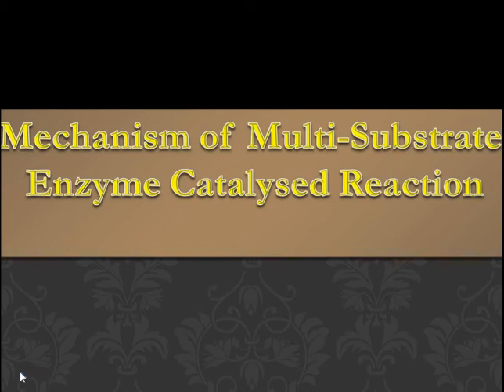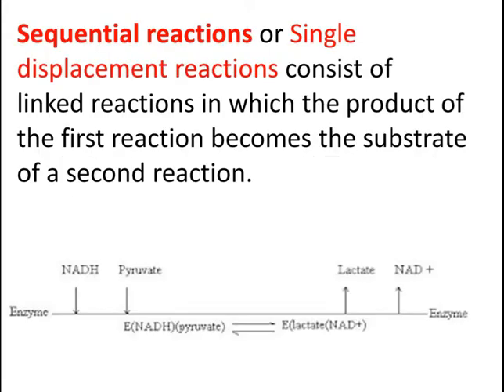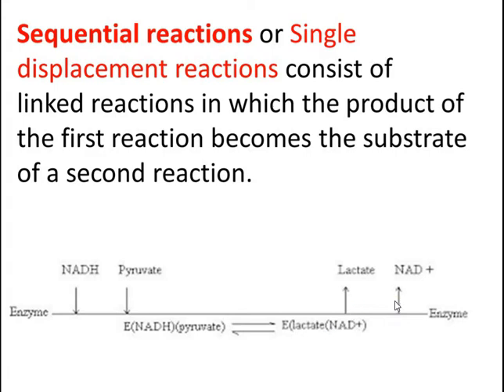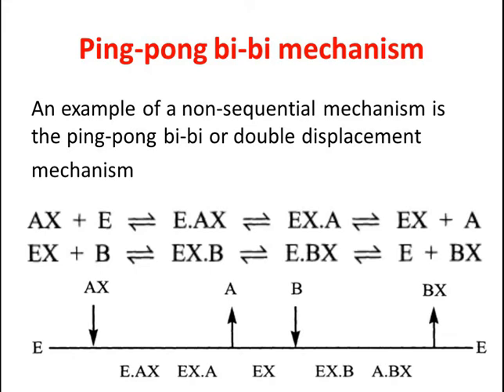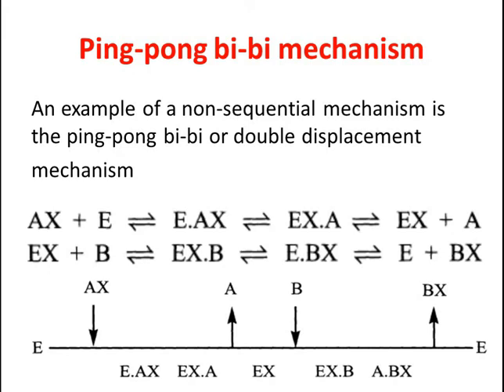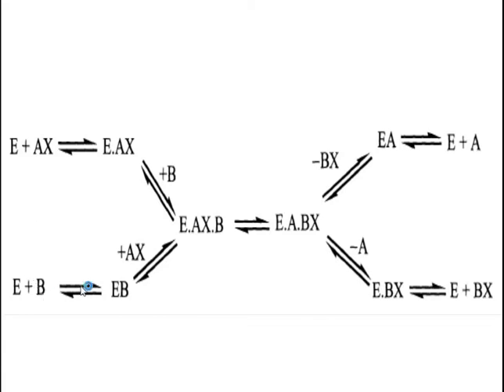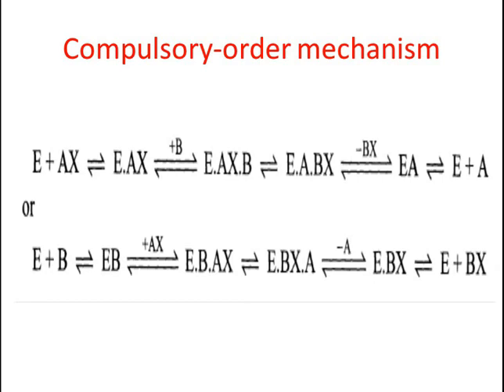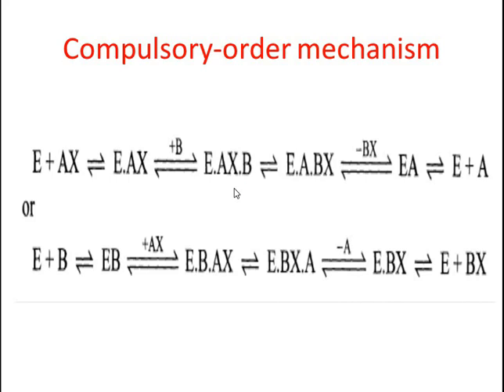NET LIFE SCIENCE III Mechanism of multisubstrate enzyme catalysed reaction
दुर्धर आजारावर उपचार कसे करता येतील ? वाचा या छोट्याश्या कादंबरीमधून .

सिरम थेरपीचा शोध,एक्स रे चा शोध, रेड क्रॉस सोसायटीचा शोध व नोबेल पुरस्काराबद्दल खूप काही जाणून घेण्यासाठी